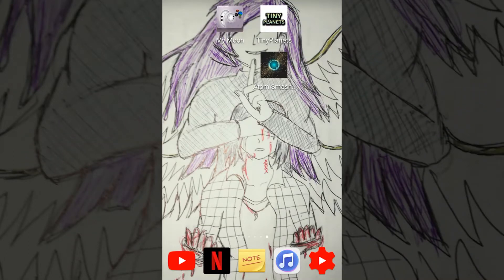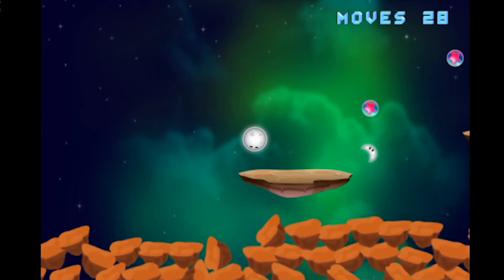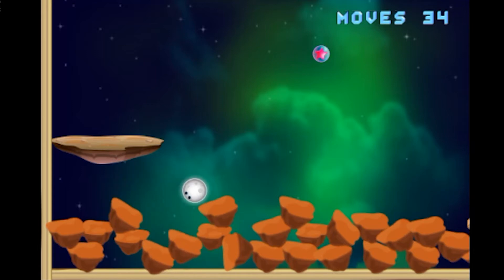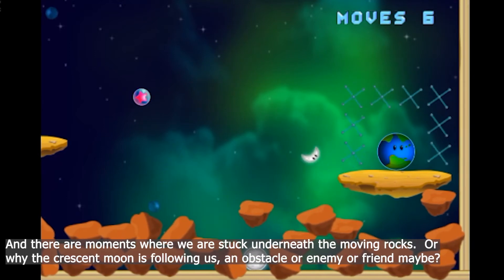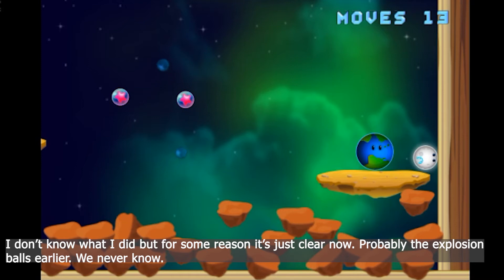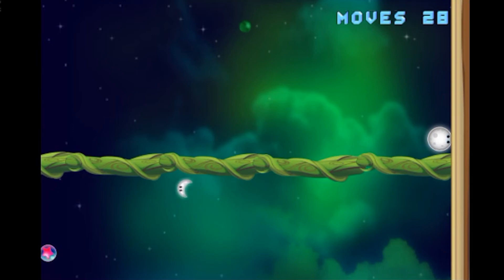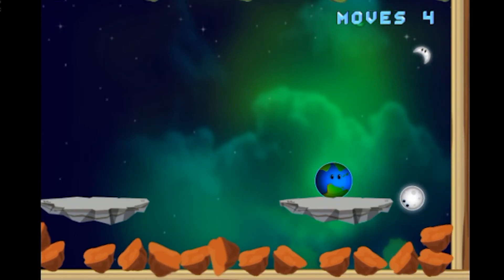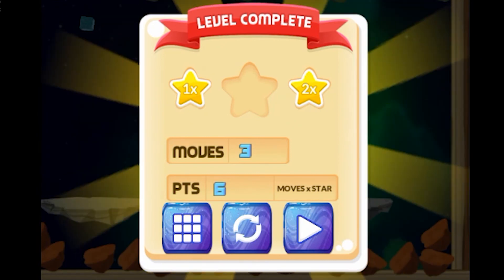My Moon [Showing Support to Game Devs Episode 10]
Hello peeps! Today I wanted to show appreciation and support to game developers. This is a voluntary thing, I hope this helps them improve their game and have better exposure so their game gets known.
I will be saying my honest opinion while I play, drop notes and well, supporting the game devs by doing this.

🏆 400 MILESTONE 🏆
Have you seen my Mortal Decay gameplay video? Next time, our special video will be a horror game gameplay (maybe a series or more horror games xD) to come!
There will be special videos every milestone, so watch out when we reach them! It's always something special, and always the interactive type 😉

Let's invest for future content. Drop me a special note, and I'd be sure to add that as an easter egg in future videos ^_^ (Yes that's a different email, but it's still me!)

You guys enjoying so far? It would help me a lot to improve.

Thanks bruv,
Jessi signing off.